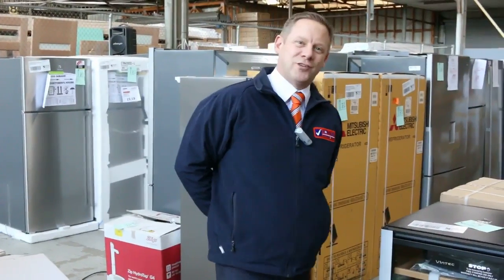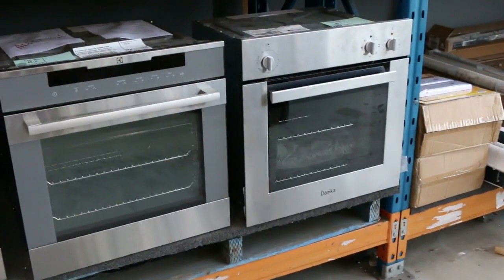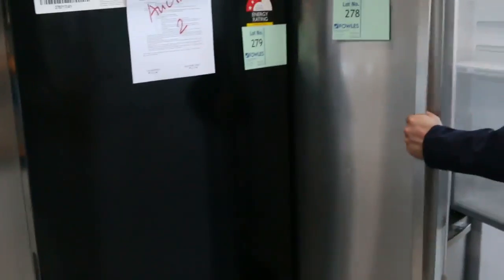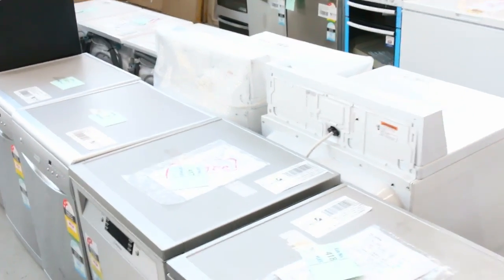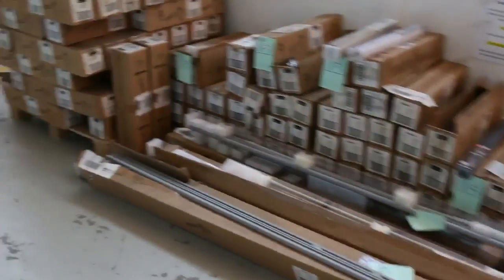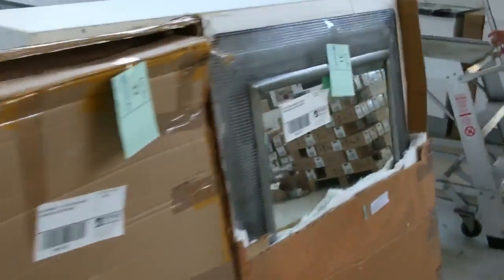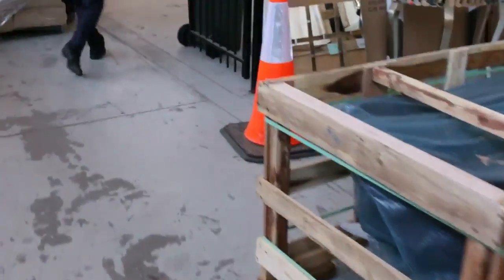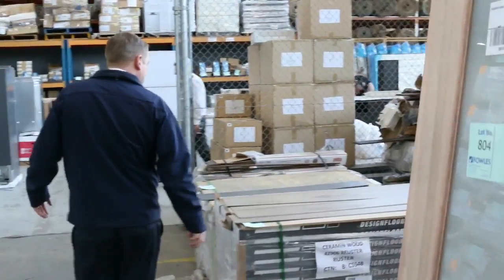Home Renovators Auction 2 August